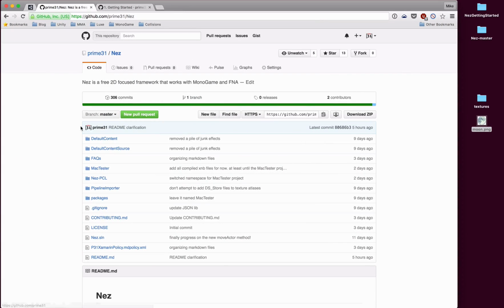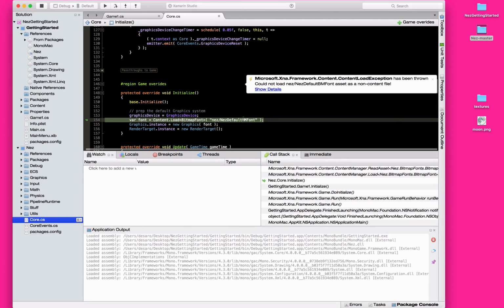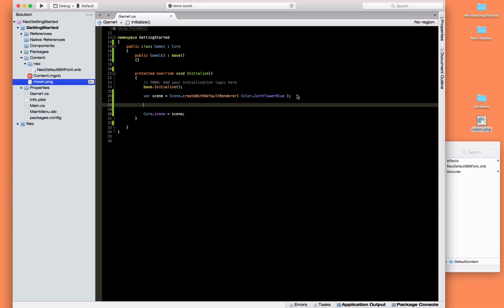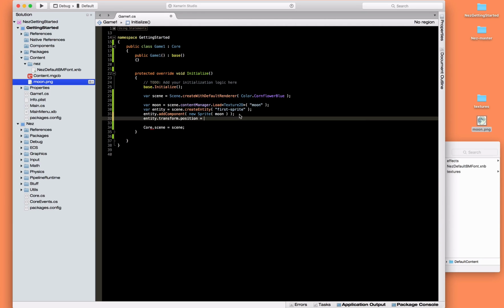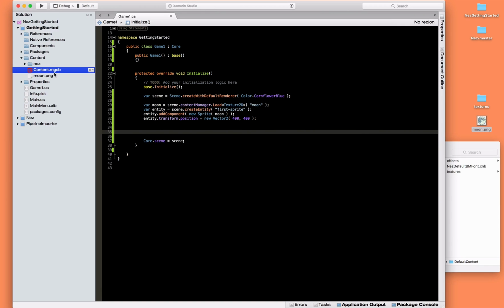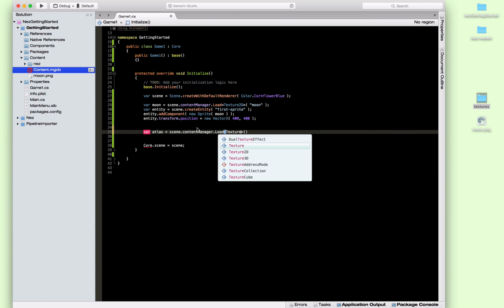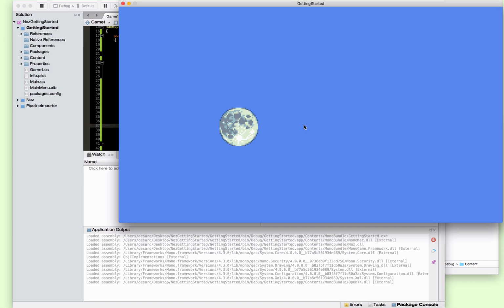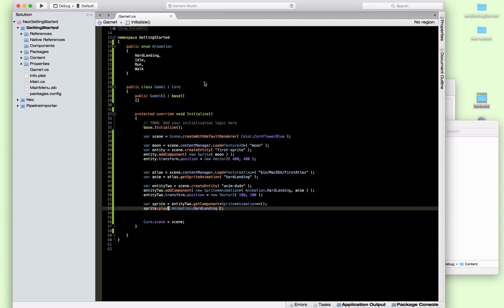Nez - Getting Started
Nez is a free 2D focused framework that works with MonoGame. It is available free on GitHub